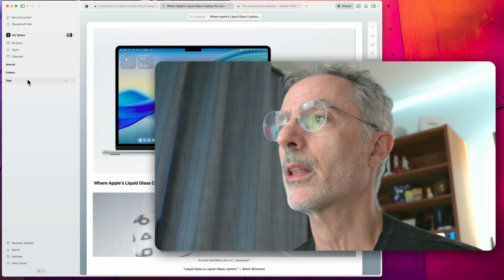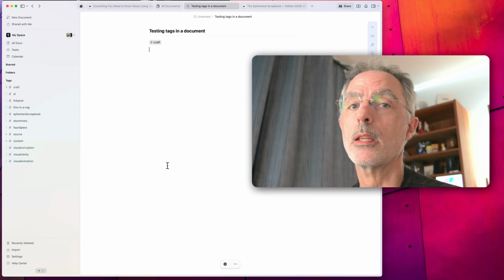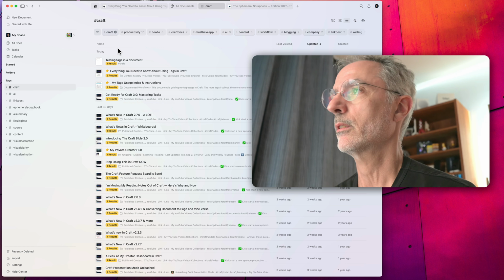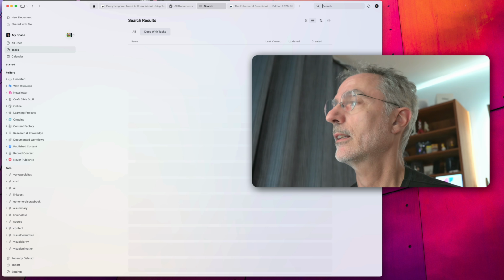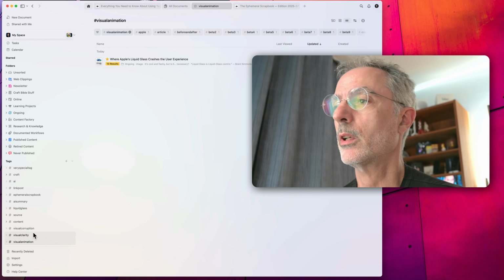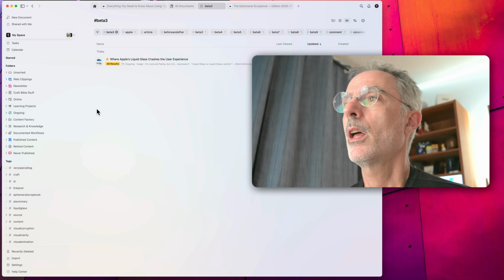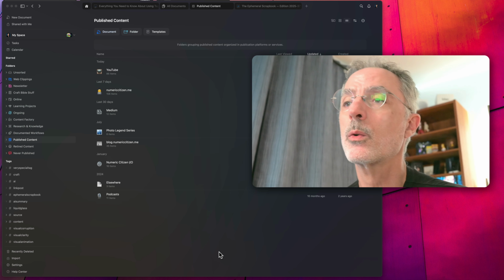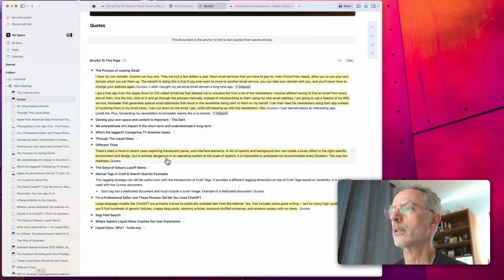Everything You Need to Know About Using Tags in Craft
In this video, you'll learn everything about using tags in Craft, plus current limitations and area of improvements. If you plan to use tags, watch this video because you might change the way you intended to use them.